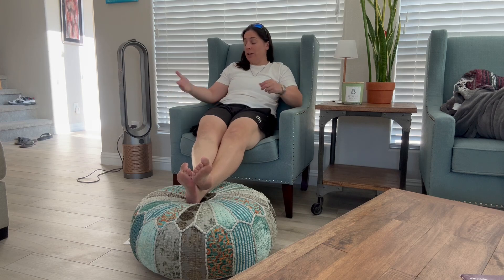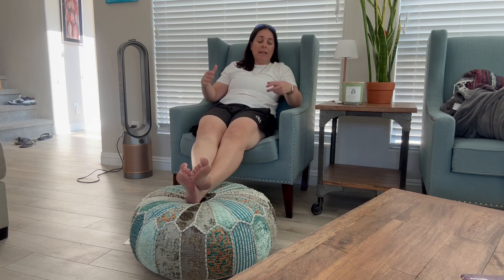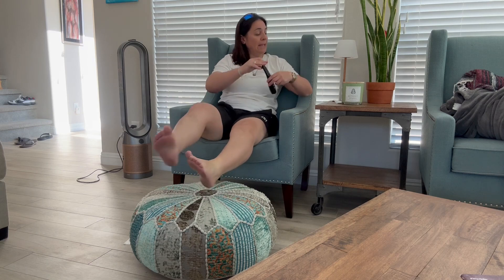Review of Luxurious Velvet Quilt Design Pouf/Ottoman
Luxurious Burnout Velvet Quilt Design Round Pouf Ottoman/Footstool, Seat for Living Room, Bedroom, Kids Room and More, Blue